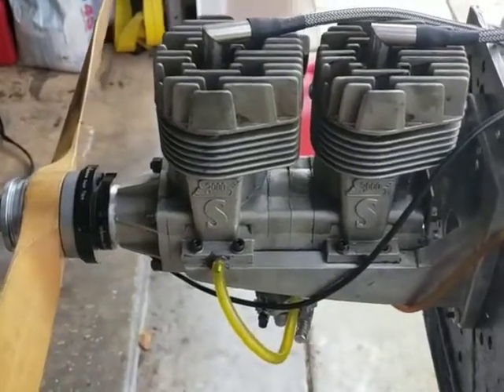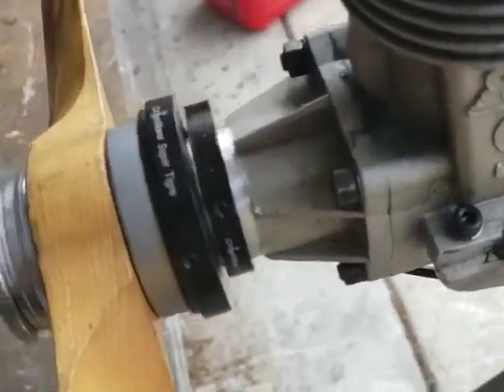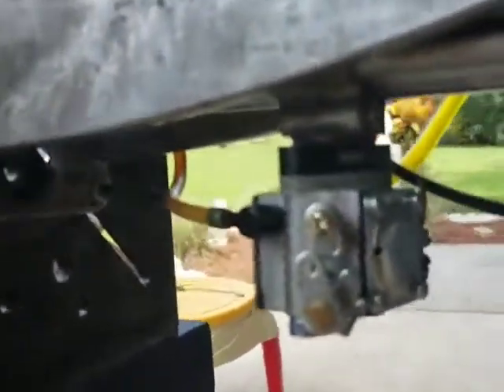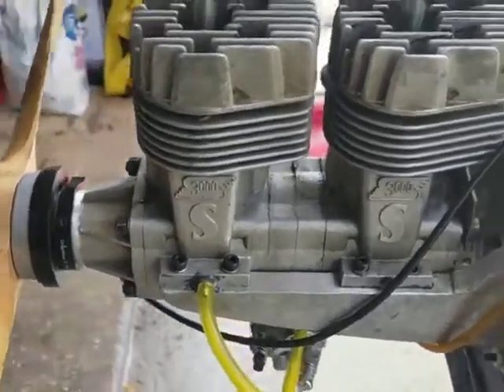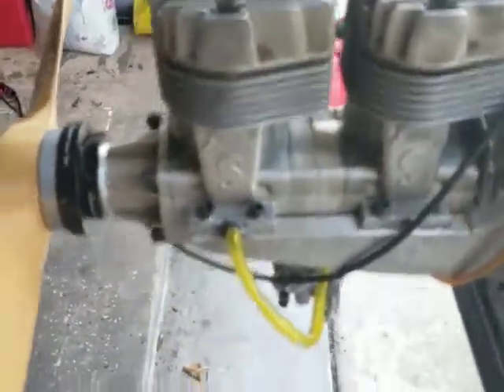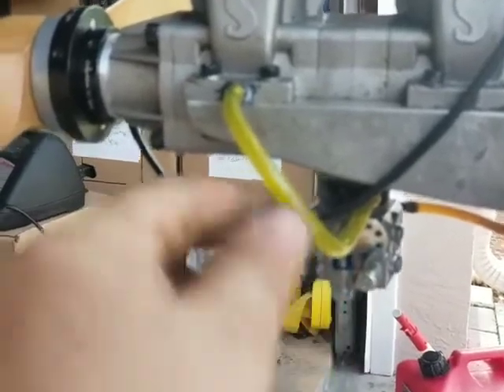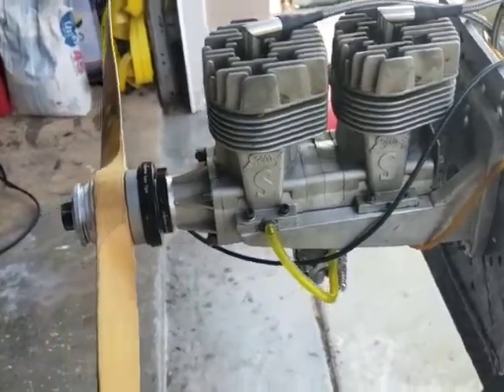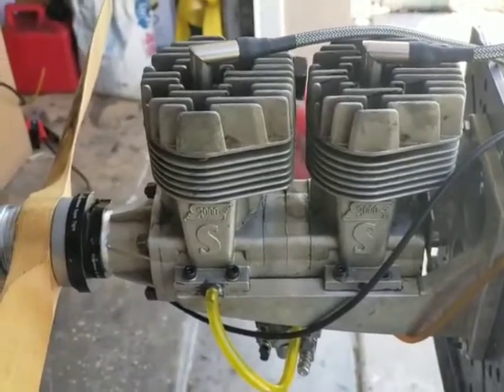SUPER TIGRE 60 in line twin CH IGNITIONS CDI & Gasoline Conversion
Convert it to run on Gasoline 20:1 and CDI .

Prop: Zinger 20 x 10
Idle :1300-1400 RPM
WOT :7300 RPM